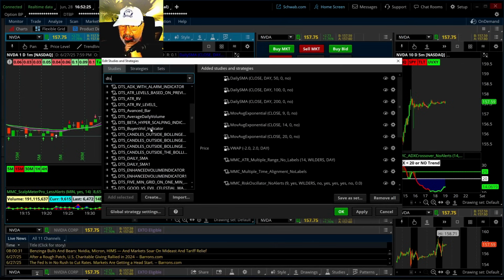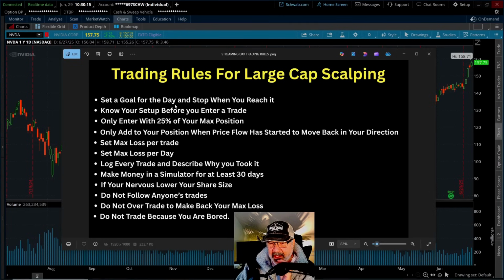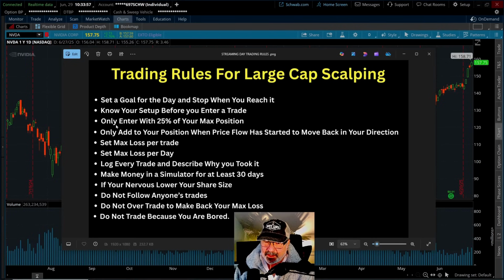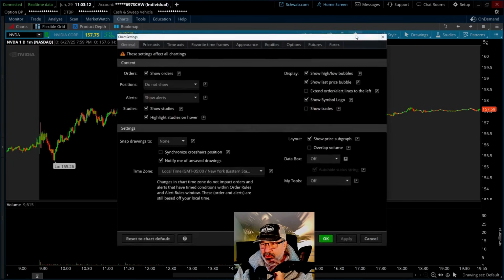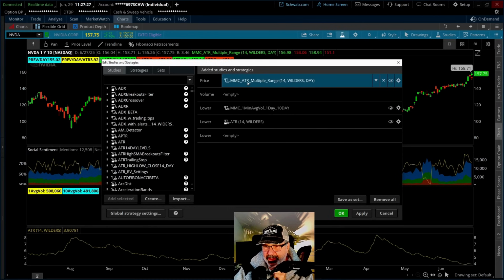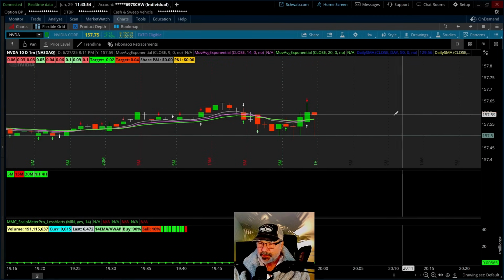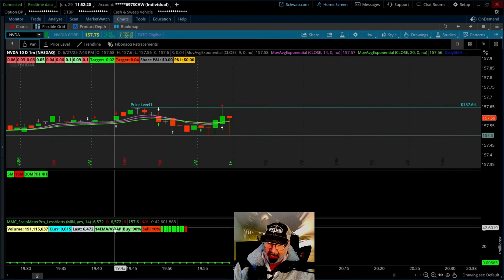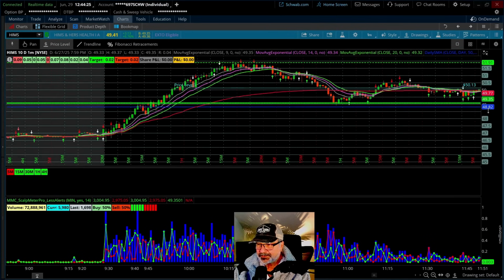373: The ABSOLUTE BEST Trading Layout HACKS for Scalping Success!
In this video, the Professor shows how to build a custom trading layout with information on how to get free indicators, plus tips and tricks. Learn about day trading and how to use the best indicators. Check out the video to see how to implement this scalping strategy!

Scalping Indicator
Market Magnet
Market Pulse
Range Target Risk Oscillator
ScalpMeter Pro
LVL II Breakout Detector

PROFESSOR SAYS, "Please make a day trading plan before trading live!"